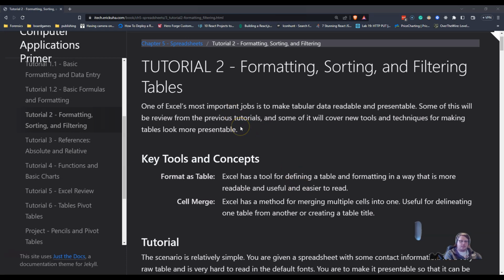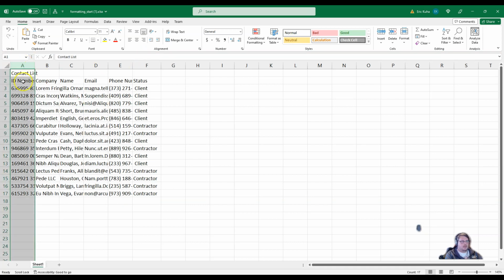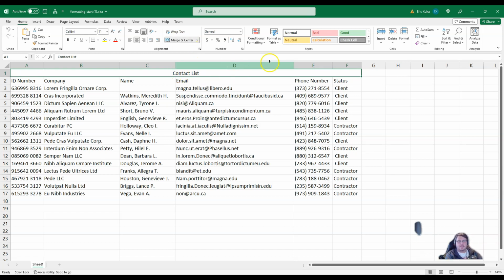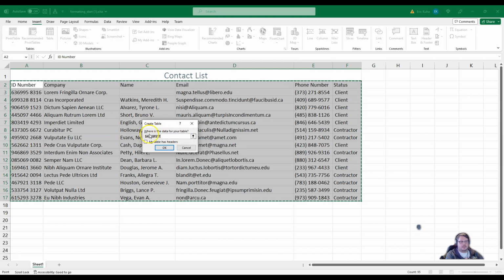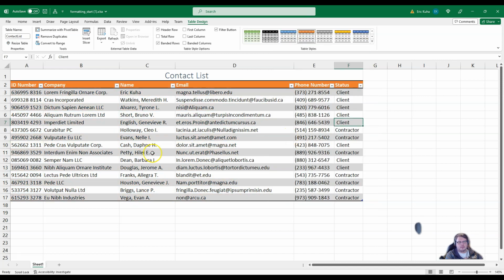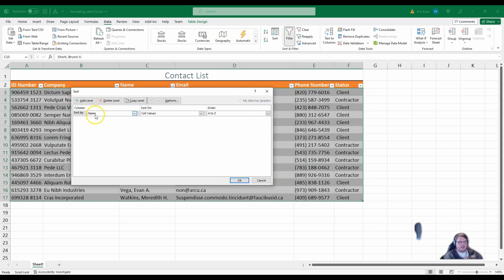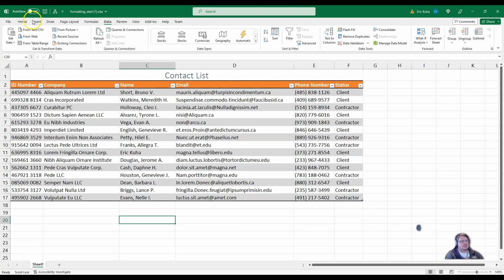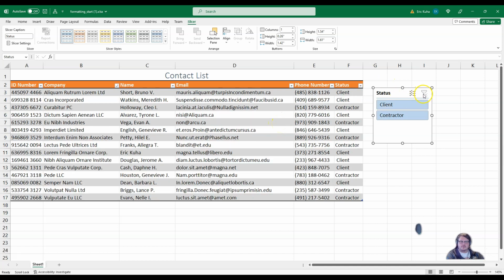EXCEL TUTORIAL 2 - Formatting, Sorting, Filtering